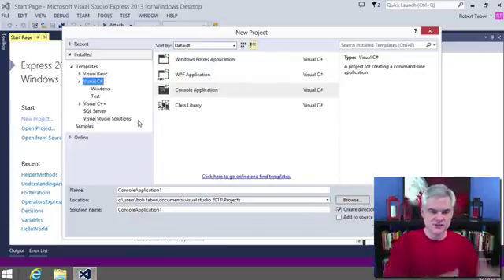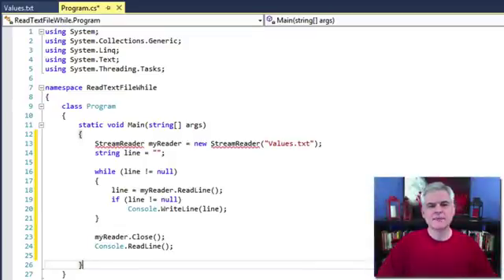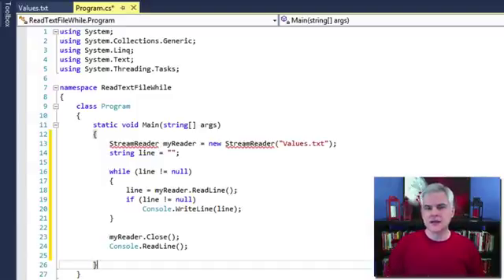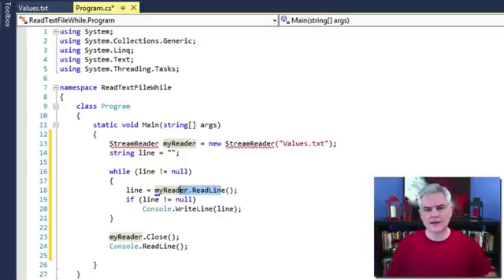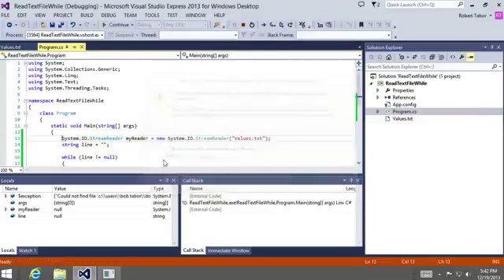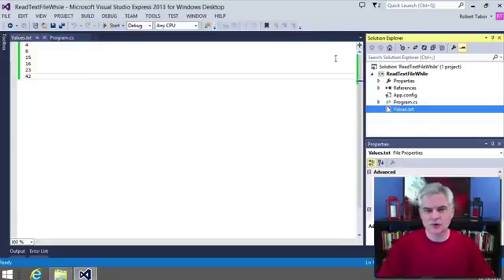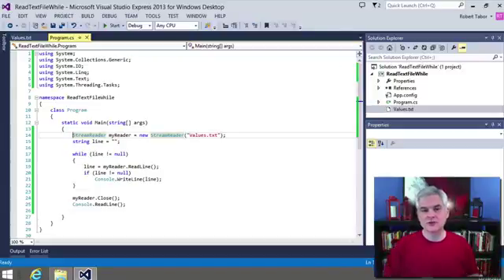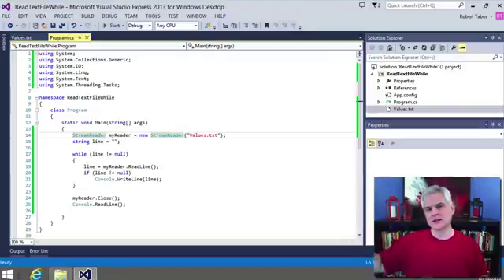C# part 12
in this lesson we will learn about While iterations and Reading Data From a Text File . we will know how can you perform operation with while Loop  follow the video and make sure right write down on your note book and do more practice as much as possible.